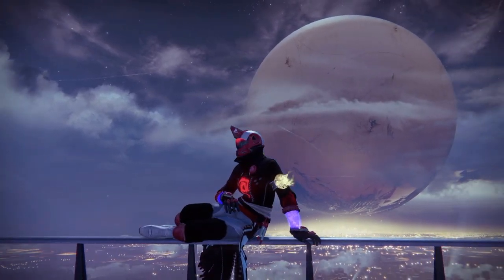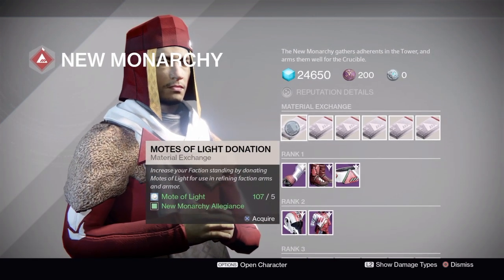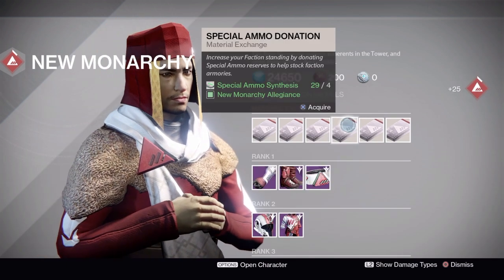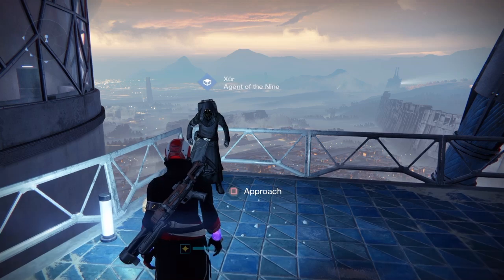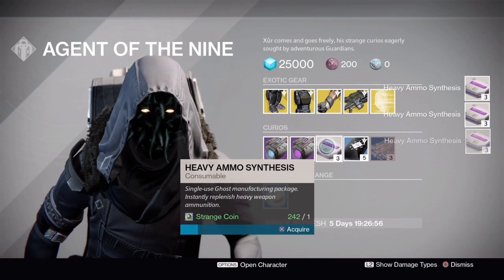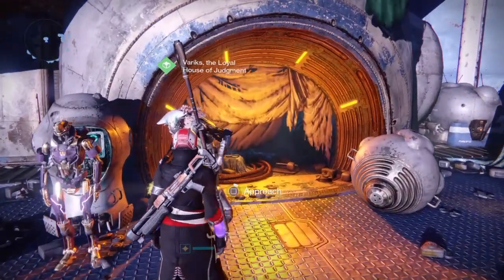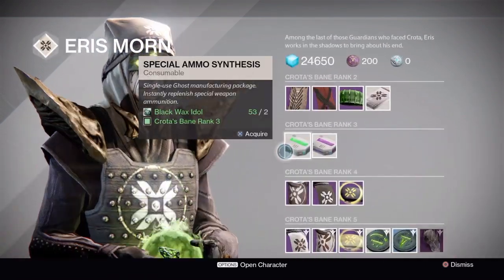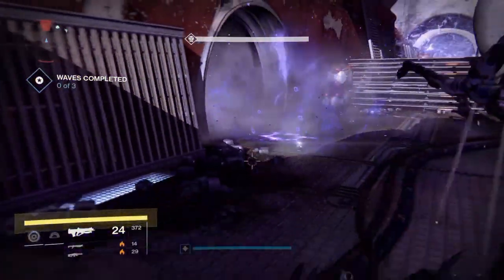Destiny How To Rank Up Factions Fast | Quick Faction Rep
This video is going to show you how to rank up factions fast in Destiny. Faction rep can be obtained many different ways in Destiny, and this guide is going to go over my favorite way to rank up factions.

This is by no means a new method for doing this as I have been doing this same technique ever since year one in Destiny. If you follow these steps though, you will find that your rank will go up very quickly for your favorite faction.

This can be used to rank up Dead orbit, New Monarchy, or Future War Cult in a very short amount of time. I hope you like this video and find it useful. Until next time guardians.